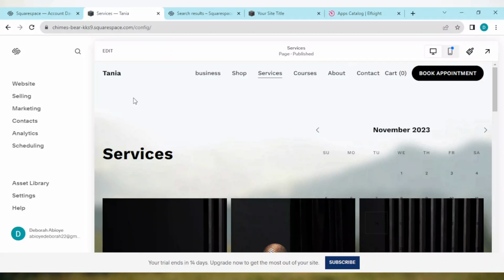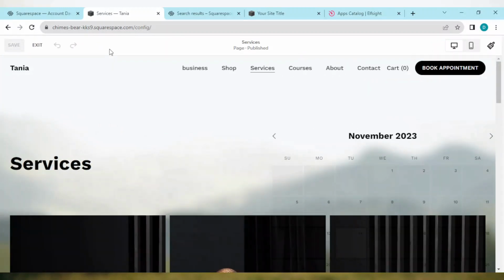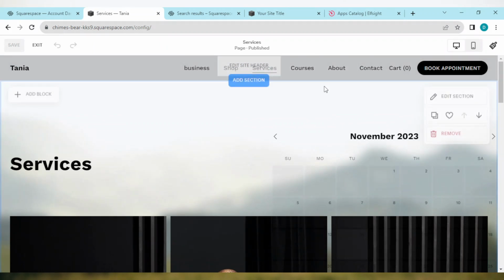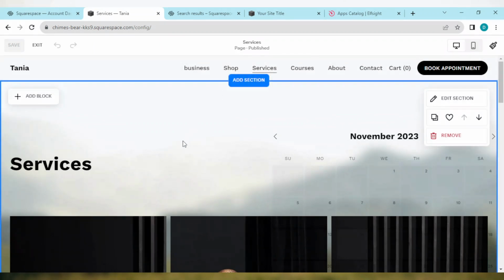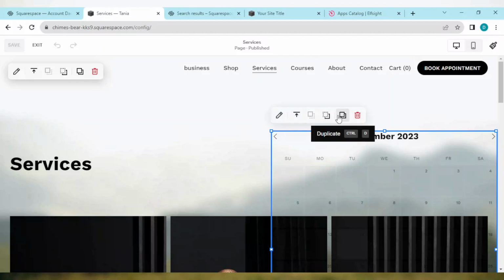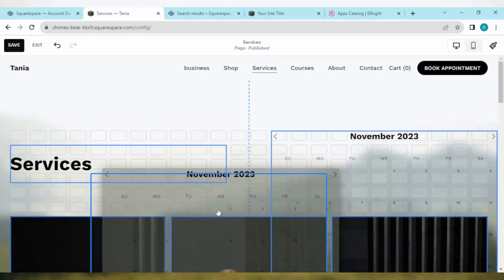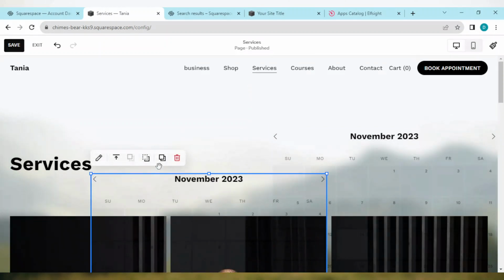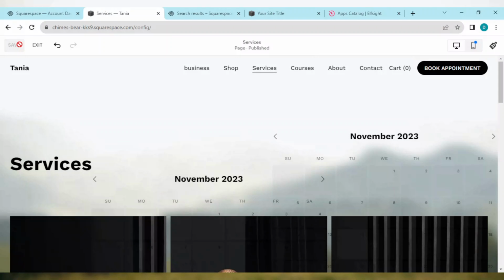How To Duplicate Blocks In Square Space (Quick Tutorial)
Today we talk about How To Duplicate Blocks In Square Space, so stay until the end of the video to see the full explanation.